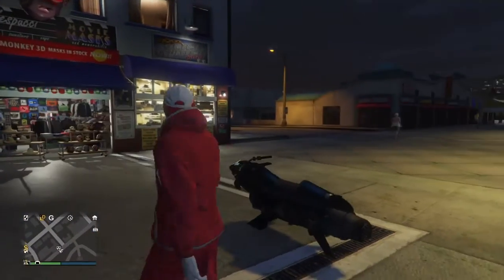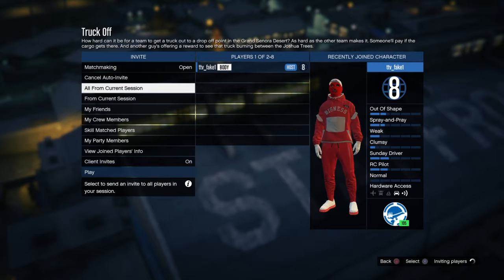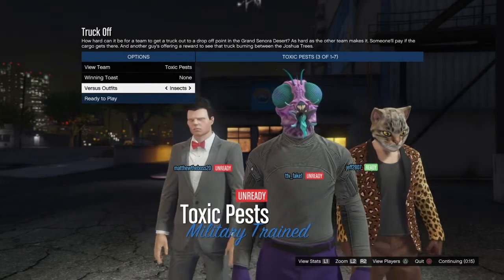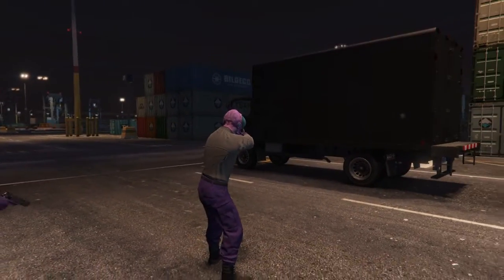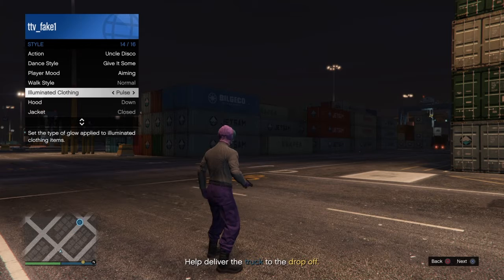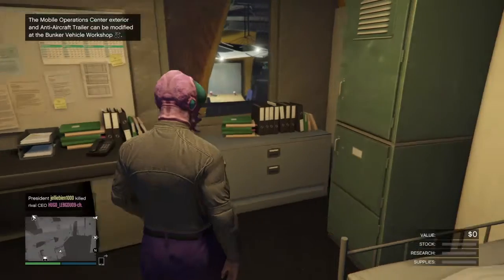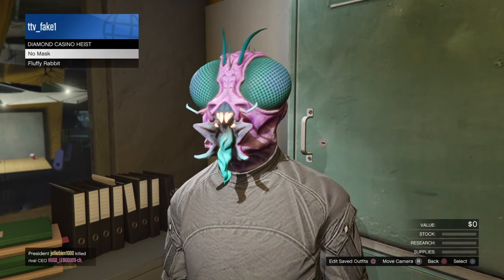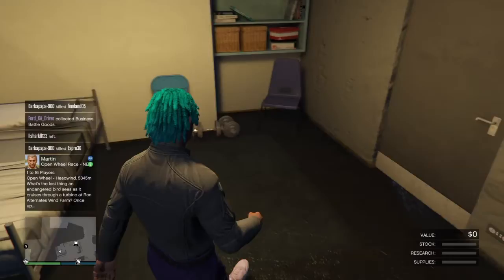How To Get Purple And Orange Joggers GTA 5 Online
Today i showed use how to get Orange and Purple joggers